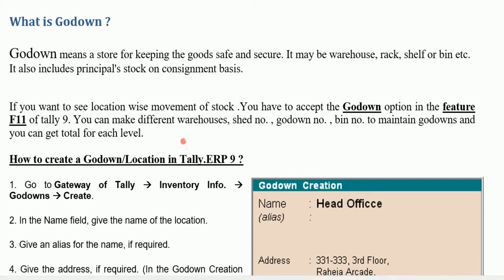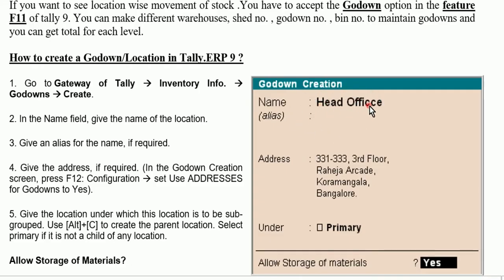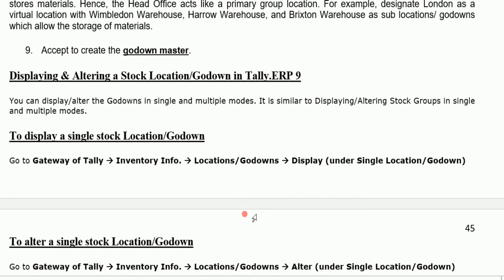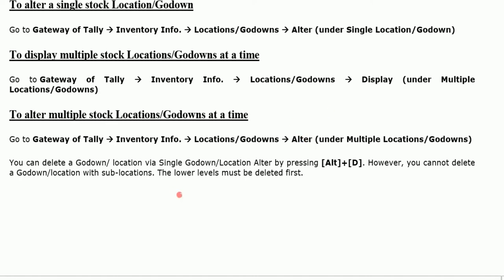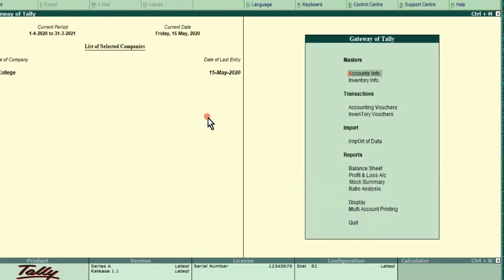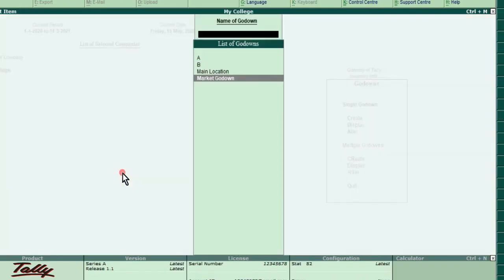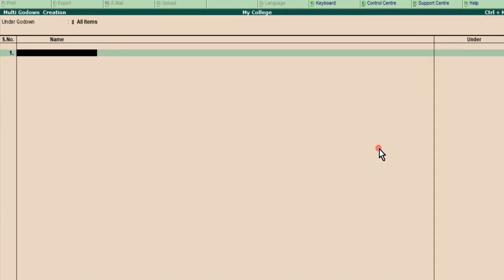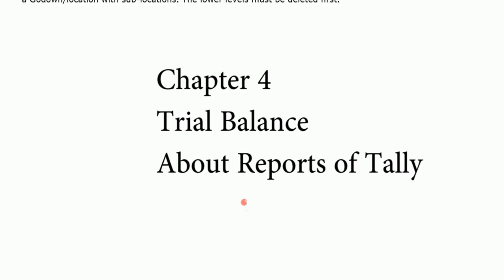Tally ERP 9.0 as per bcom syllabus Video 19. creation and alteration of Godown